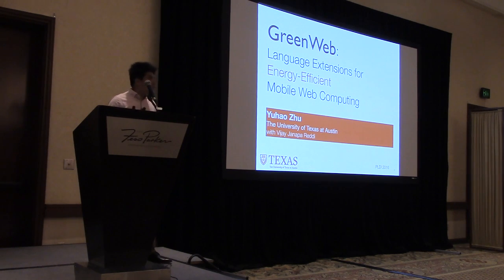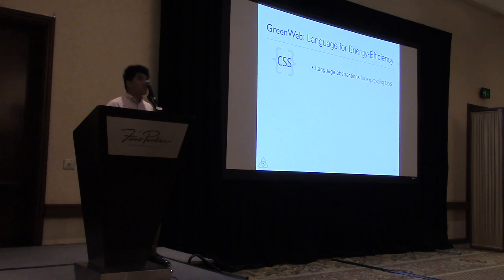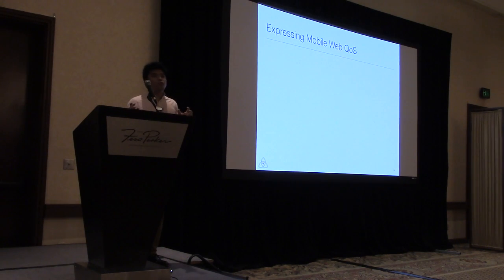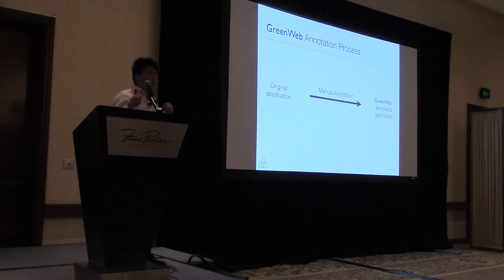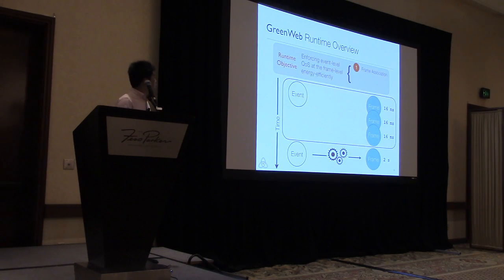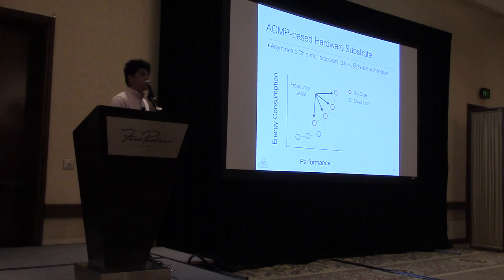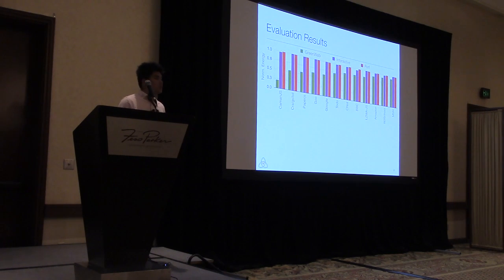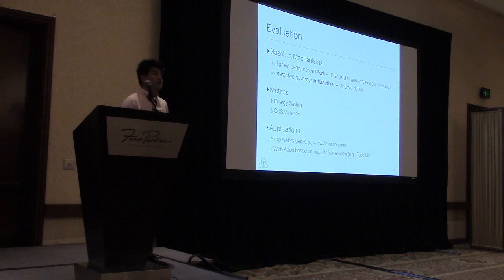GreenWeb: Language Extensions for Energy-Efficient Mobile Web Computing - Yuhao Zhu